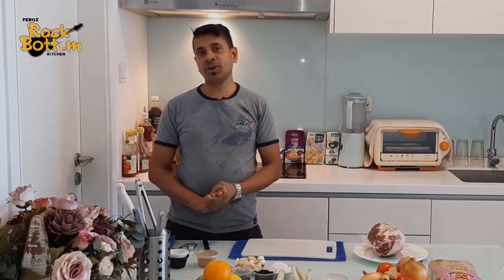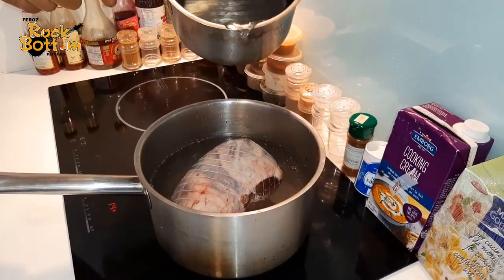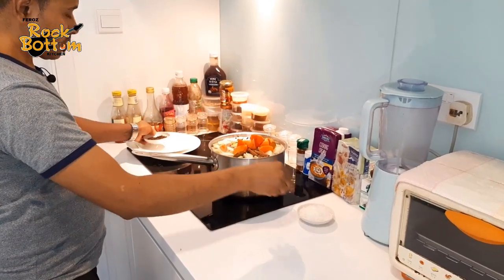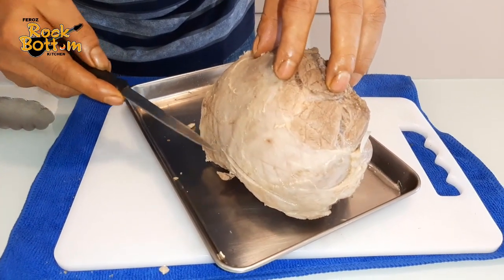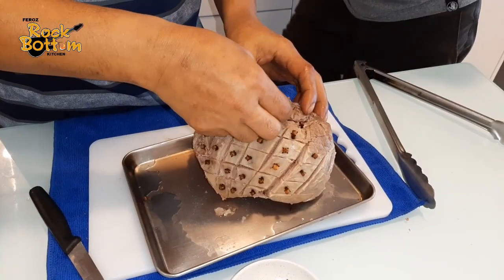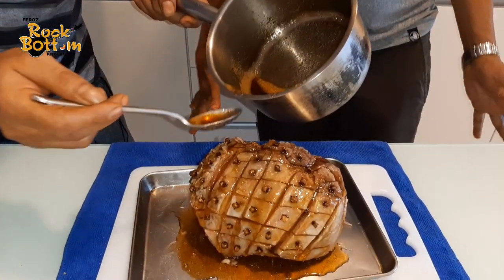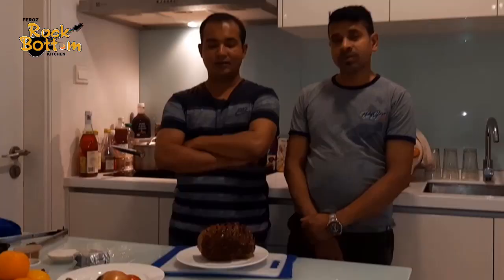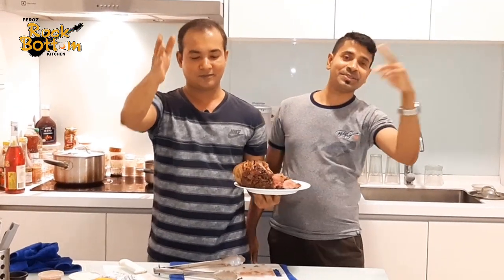Feroz Helps Chef Wahab Khan With Christmas Dinner | Honey Dishes Lamb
Hi Dear,
This is very easy recipe "Honey Dishes Lamb" For Christmas With 2 Chefs. This is Special Recipe For Christmas. This is very simple & easily maked, you can try it home. lets, see & enjoy this recipe.

INGREDIENTS
1. Bone Less Lamb
2. Celery Steak
3. Leaks
4. Honey
5. Brown Sugar
6. Carrot
7. Garlic
8. Onion
9. Cinnamon Stick
10. Clothes & Black Pepper

Cooking Expert/Chef : Feroz Alam
Video Maker : Md Sohel (SHUVO)